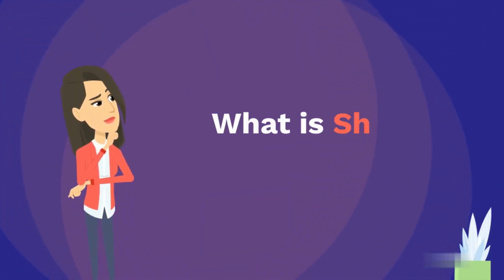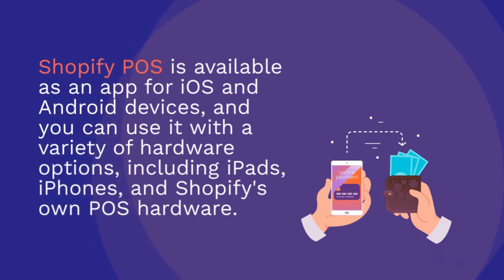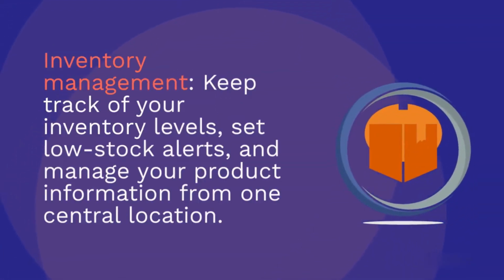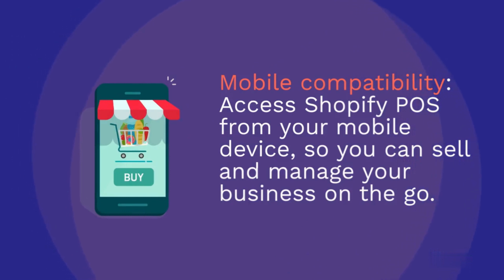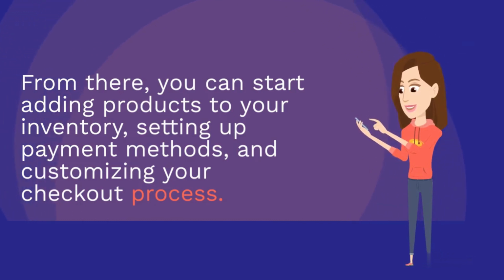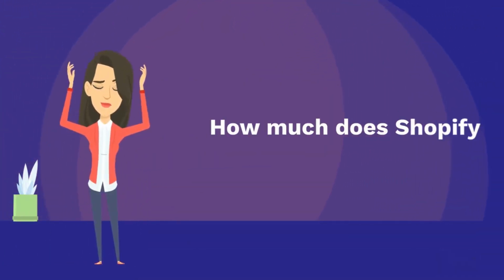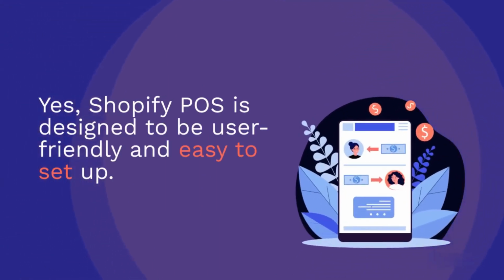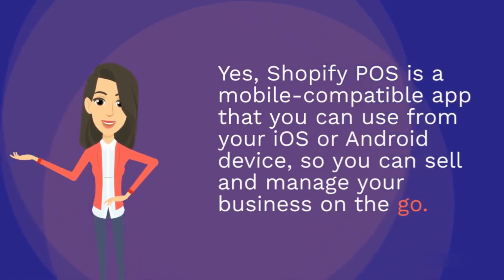Shopify POS! What is Shopify Point of Sale? Shopify POS System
Are you looking to take your retail business to the next level? Look no further than Shopify POS! In this tutorial, we will show you how to set up and use Shopify POS to manage your in-store sales.

Shopify POS is a powerful and versatile point-of-sale system that integrates seamlessly with your online Shopify store. From accepting payments to tracking inventory, Shopify POS provides all the tools you need to manage your retail operations with ease.

In this video, we will guide you through the setup process, including connecting your hardware and configuring your settings. We will show you how to process sales, manage inventory, and access important data such as sales reports and customer information.

Whether you're a small retail business owner or managing multiple locations, Shopify POS is the solution you've been looking for. With its user-friendly interface and comprehensive features, Shopify POS will streamline your retail operations and help you grow your business.

So, join us in this tutorial and discover how Shopify POS can revolutionize your in-store sales. Let's get started!